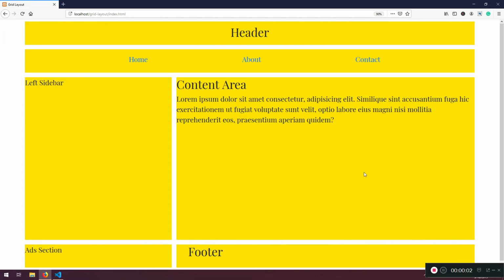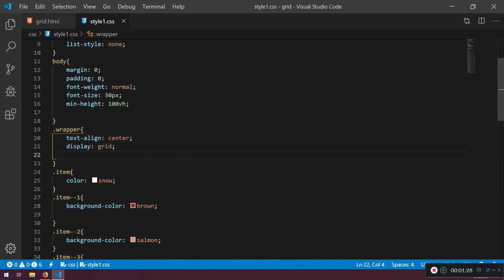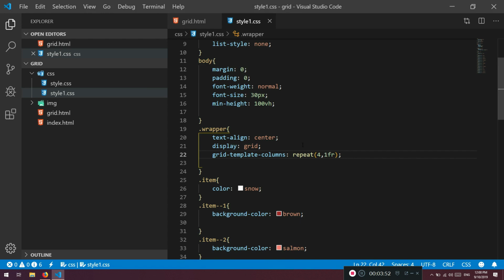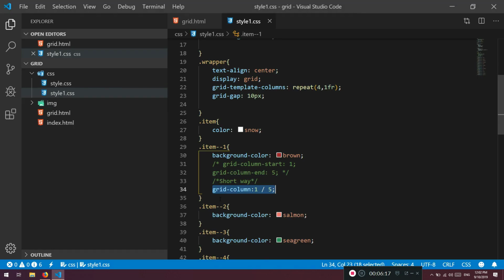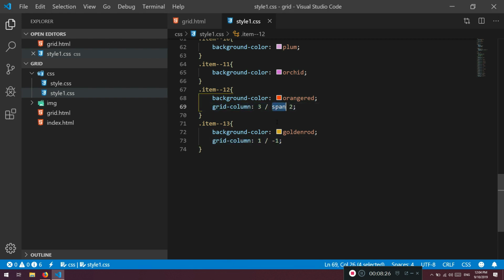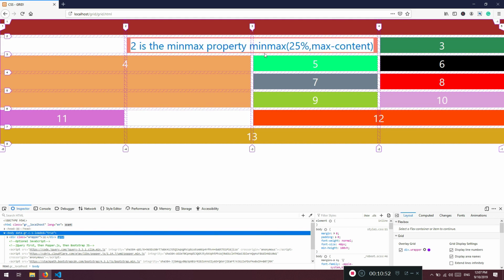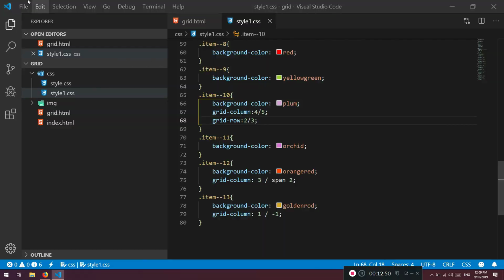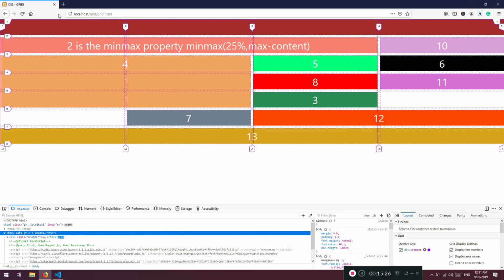CSS Grid Project Create Amazing Layout Fast Part 6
CSS GRID Advanced Tutorial 2019.
Learn how to use CSS -GRID or advanced techniques used in CSS grid course. In this video, we will talk about how to use CSS grid and create complex and nice layouts and very fast.
This will be part of my course at Udemy.

Also, add me on @Rick29702077.